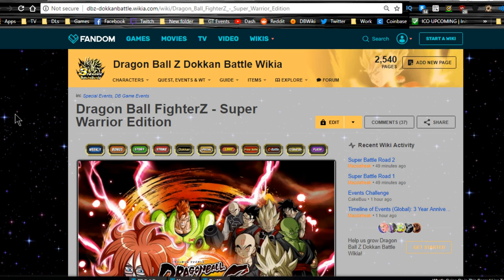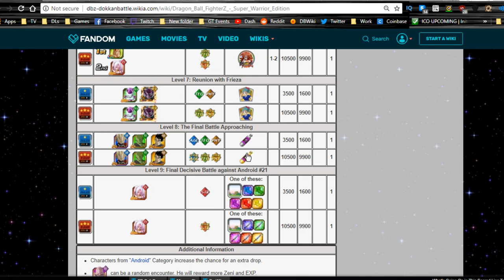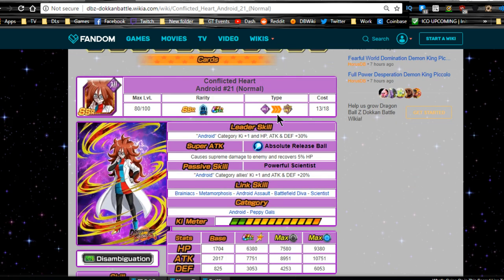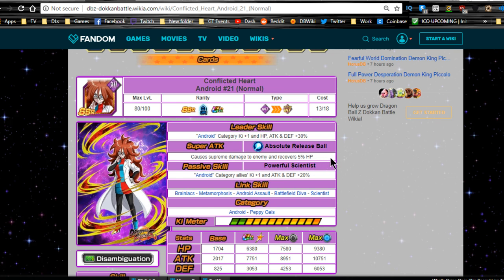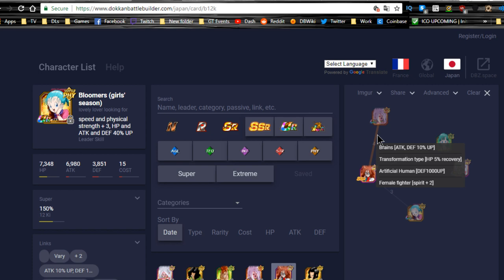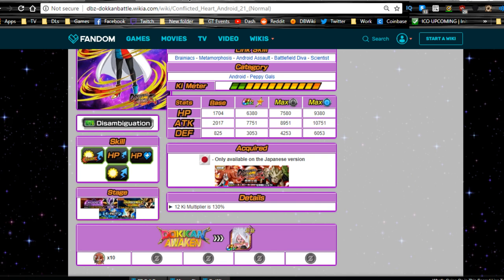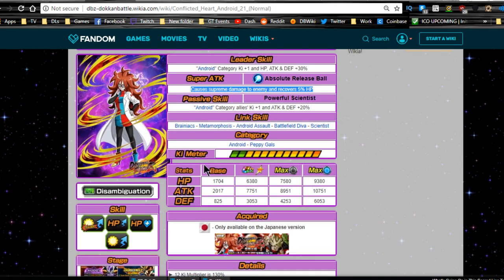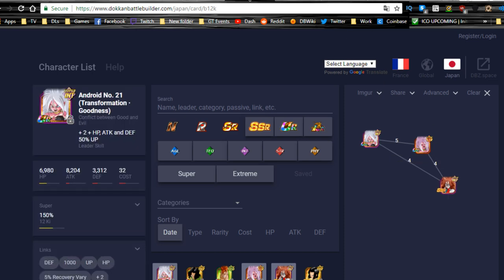FTP Android 21 Linking Guide & Analysis! || DBZ Dokkan Battle